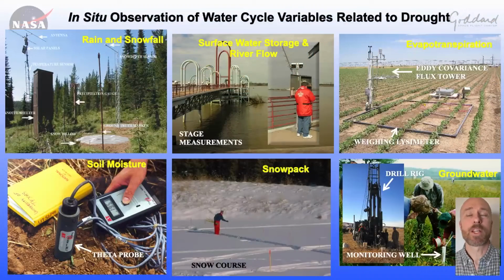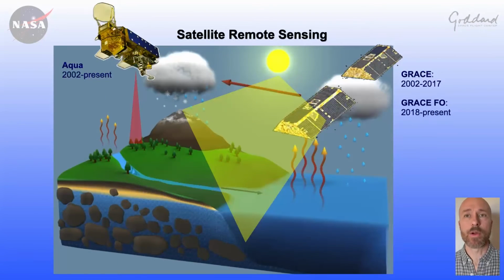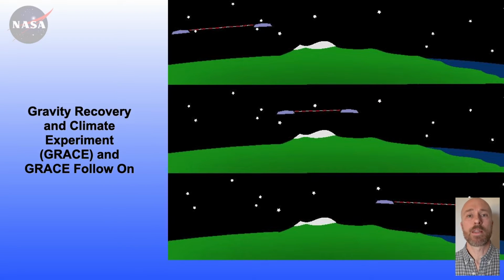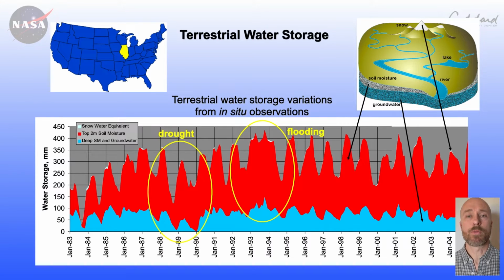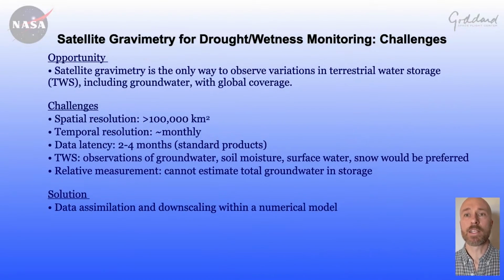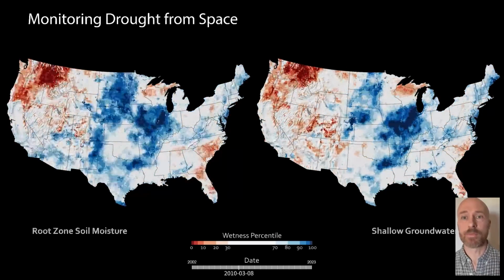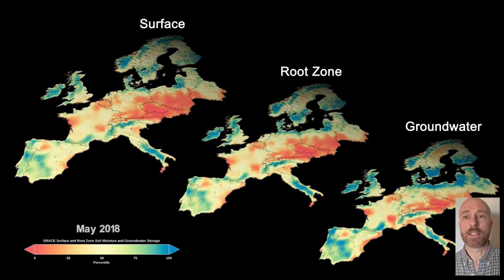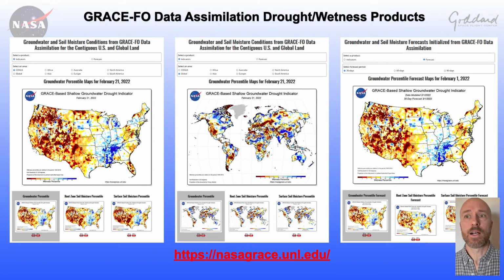Monitoring and forecasting groundwater and soil moisture conditions using NASA's GRACE-FO satellites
Here we show examples of groundwater and soil moisture data products that are based on the integration of GRACE and GRACE-FO satellite obsedrvations with other data within a sophisticated model.  Products include weekly, CONUS and global drought/wetness indicators and 1-3 month drought/wetness forecasts for the CONUS. Presenter Matt Rodell. Commodity Classic